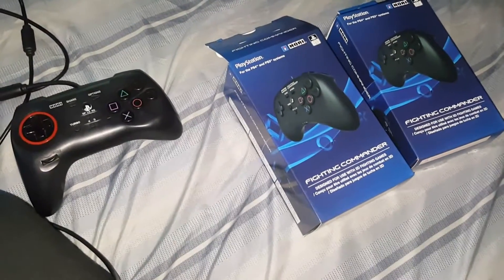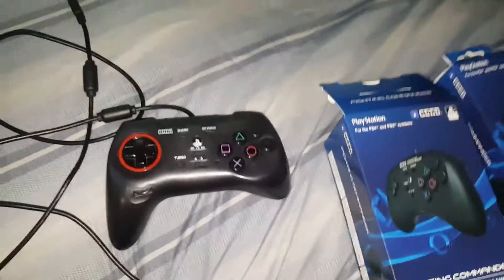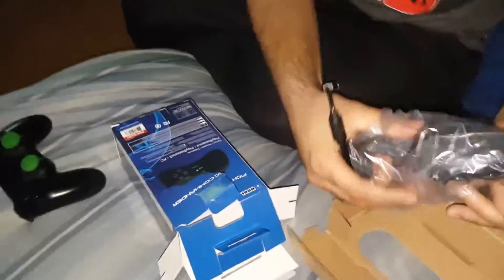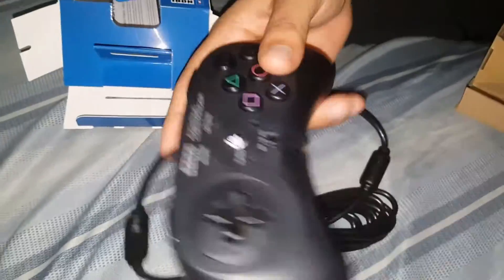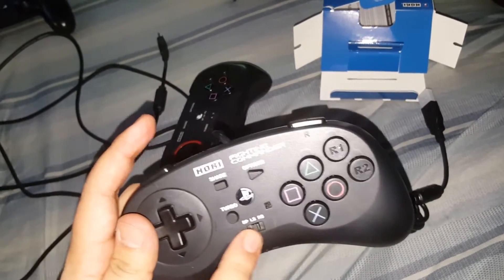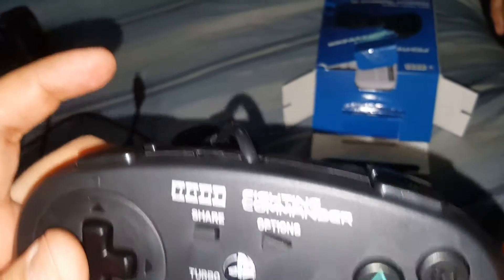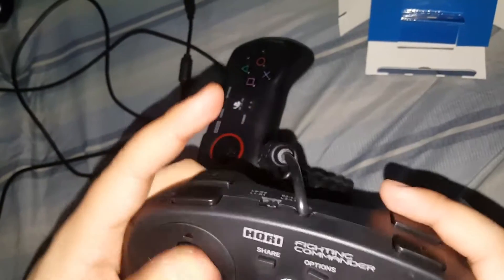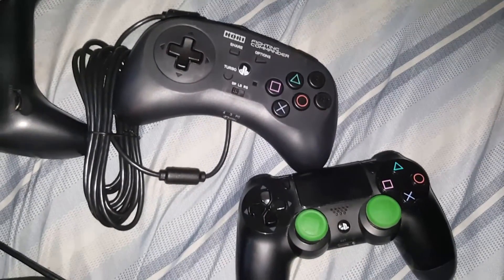New Hori Fighting Commander PS4 UNBOXING featuring Edd272